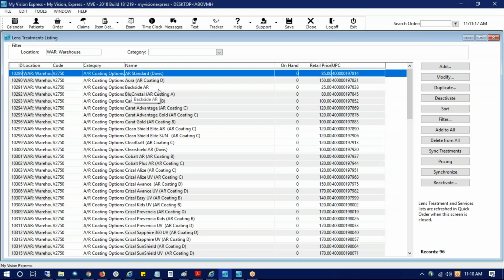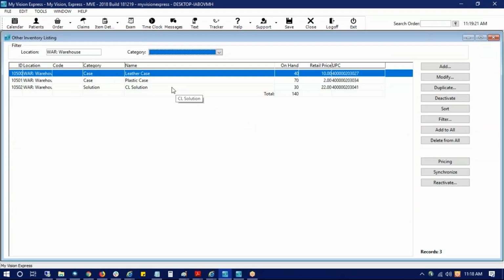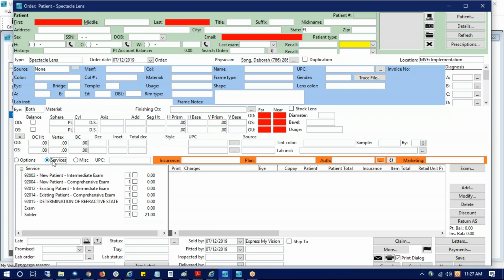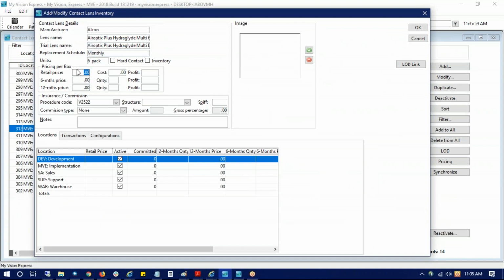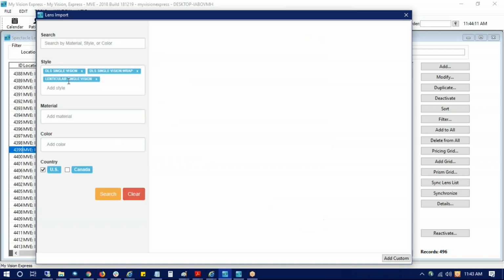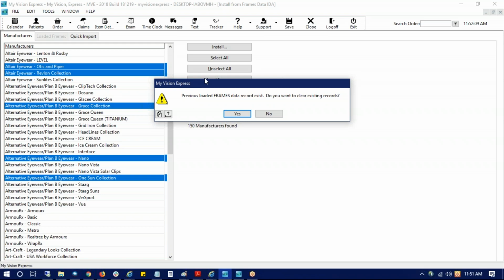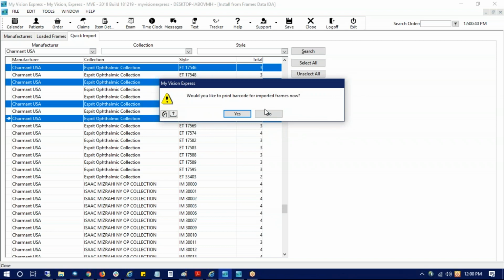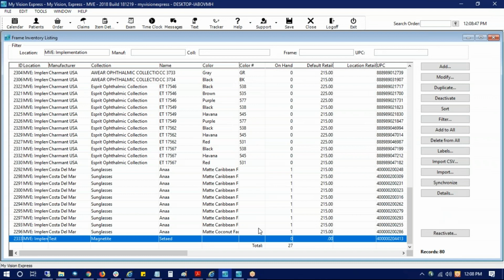My Vision Express TEA Training Part 2